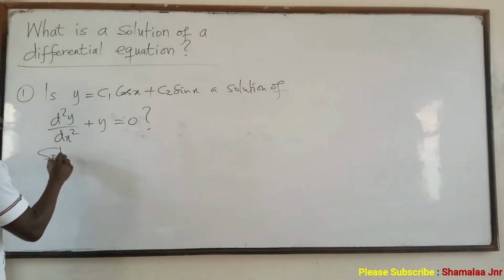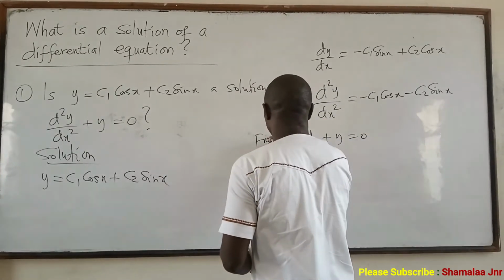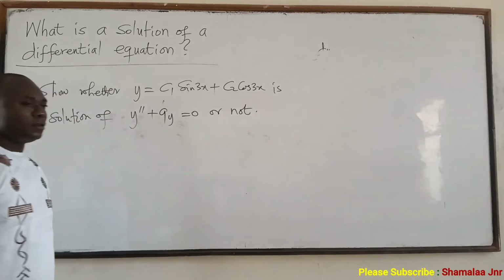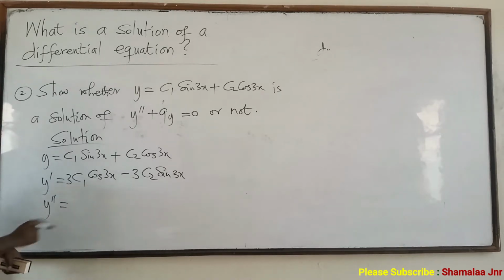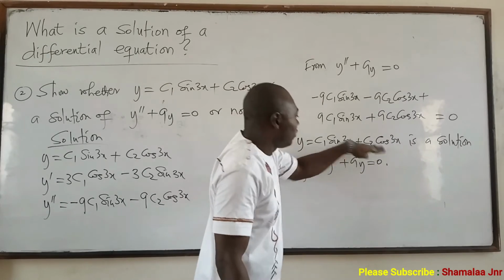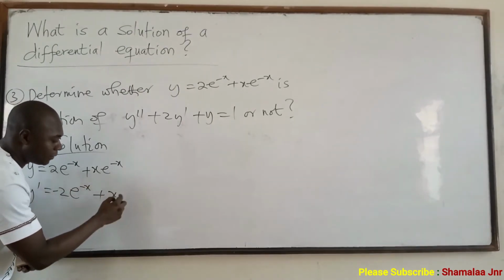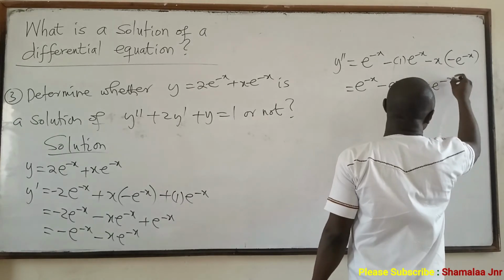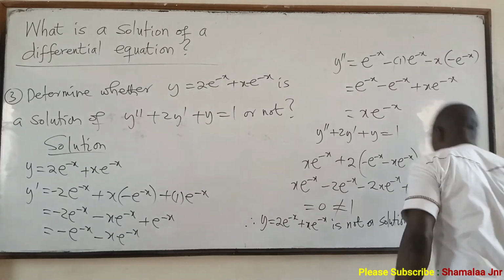What is a Solution of a Differential Equation? - Dr. Douglas K. Boah (Shamalaa Jnr/Archimedes)